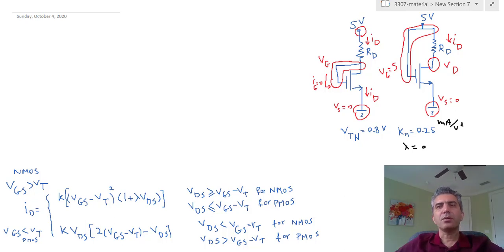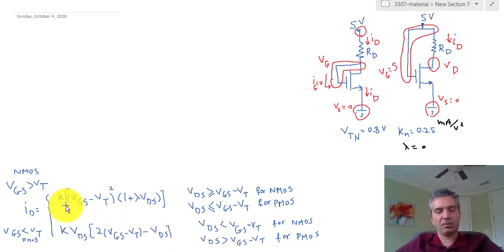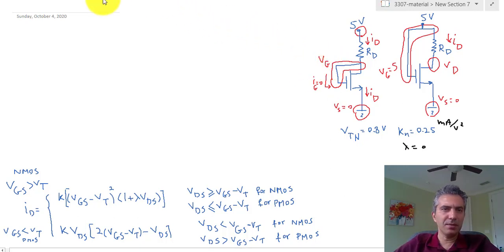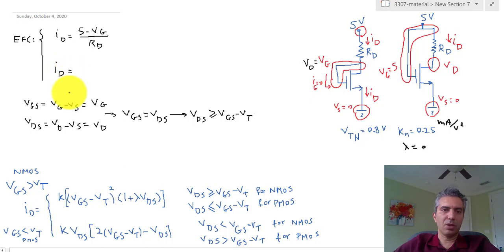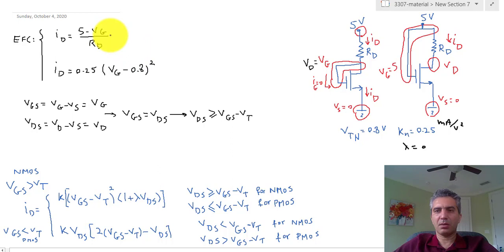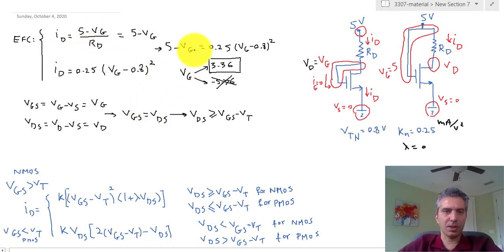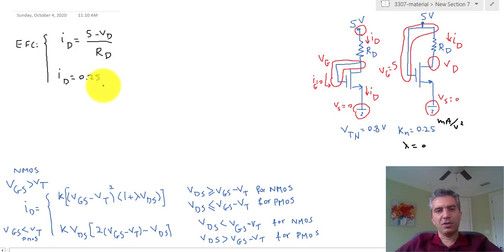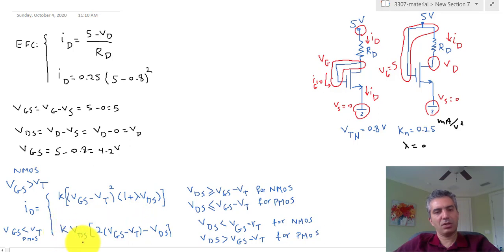Diode Connected MOS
Universal Algorithm in Circuits including MOS transistors.